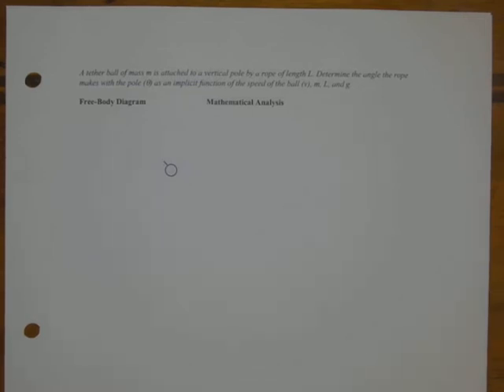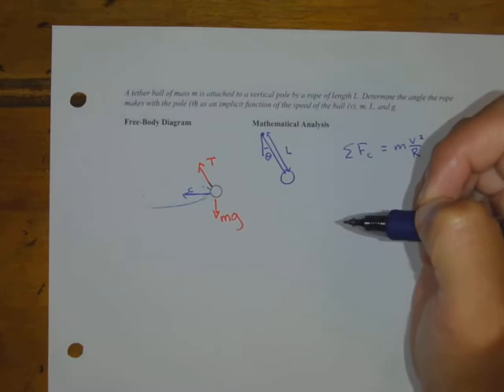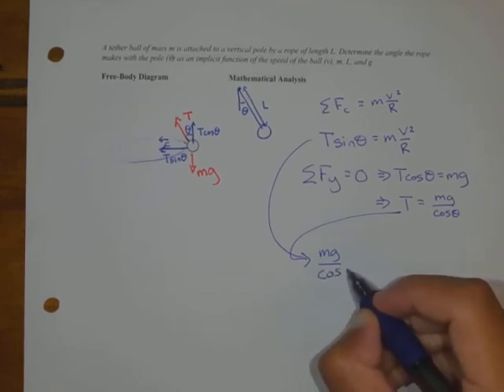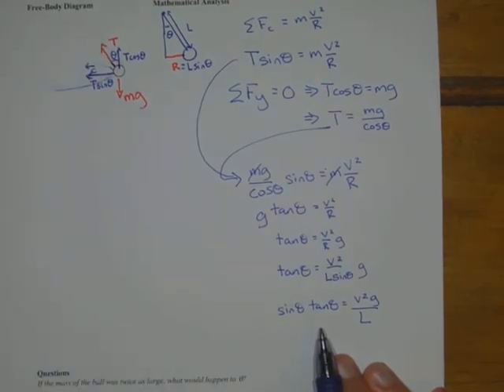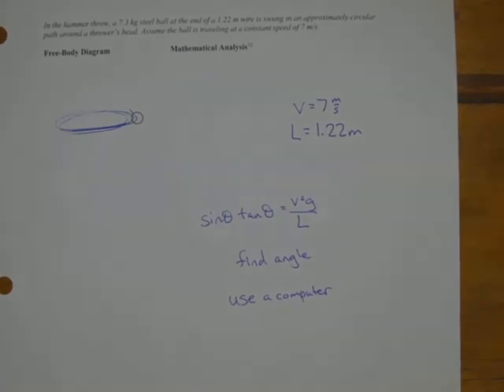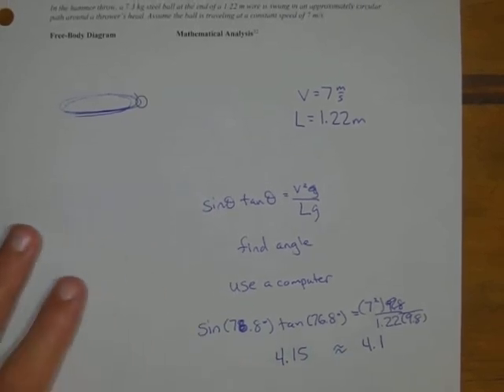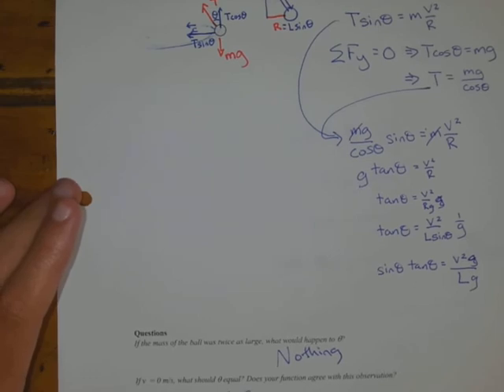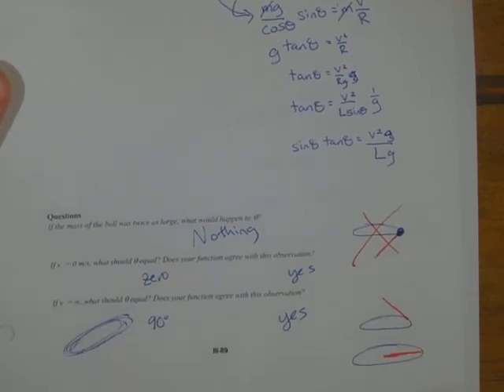89 (and 80)